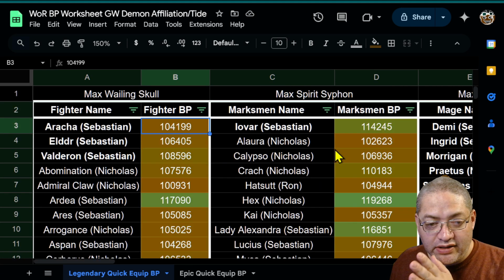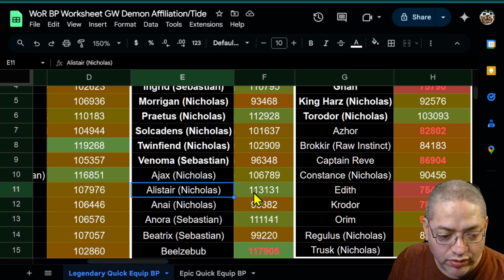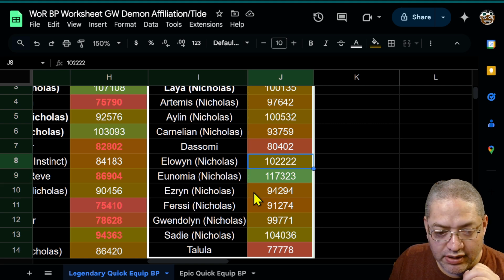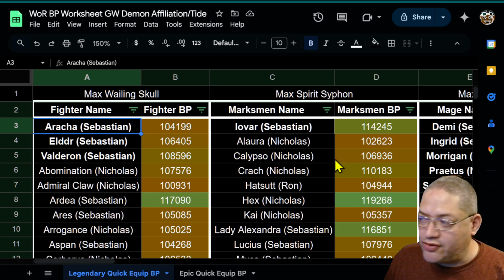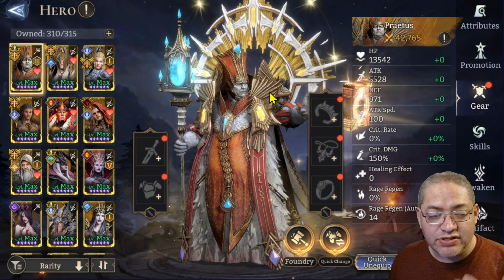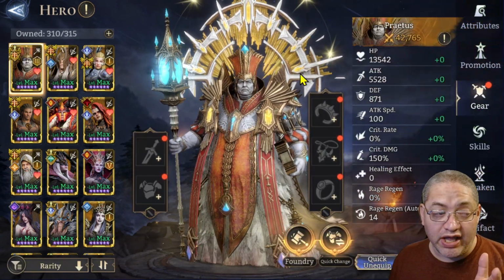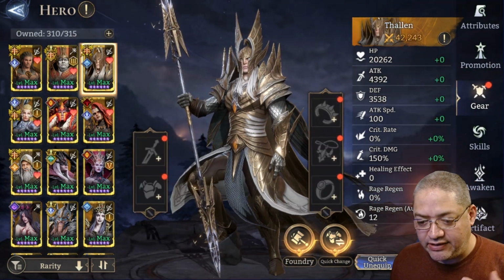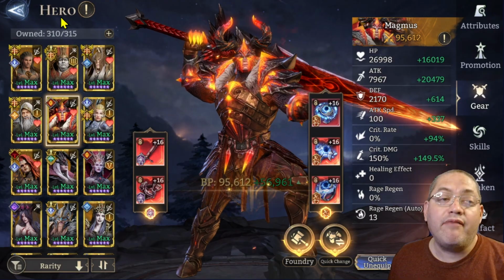Maximize Your Demon Soldier Affiliations | GvG Basic Tips | Watcher of Realms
In this video I provide you basic tips to maximize your demon soldier affiliations, from identify the best heroes and gear to get the most BP out of them, and use those heroes to affiliate to your demon soldiers to maximize the strength in battle of your demon soldiers. The chart that I show is available in my Discord

01:21 Identifying the Heroes to get the most BP
10:00 Equipping Gear
16:55 Demon Soldier Affiliation

Thank you to MidnightOil of the DragonSlayers Community for aggregating the collected data

Smileone is the official third-party payment platform for Watcher of Realms. Long-term 10% discount on W-Gold purchases. Special Black Friday Bundles will be available in a limited supply. Please check the video for details.